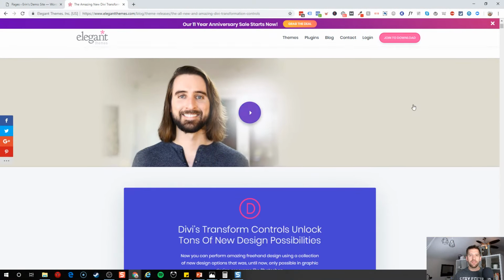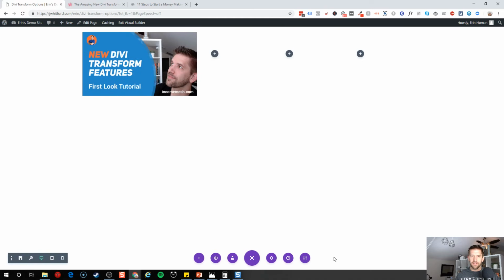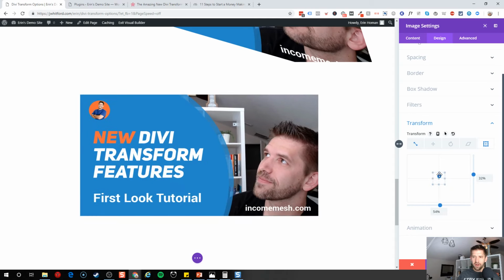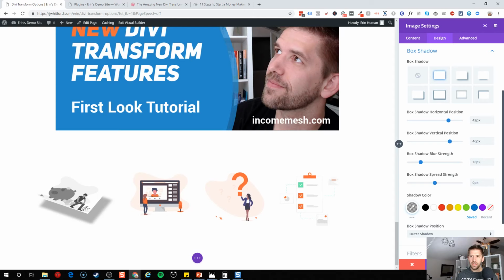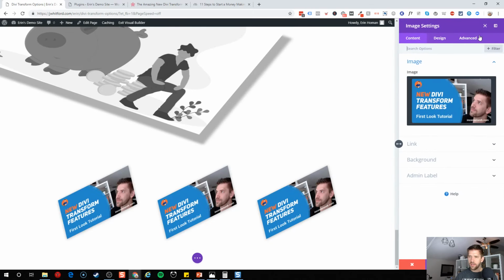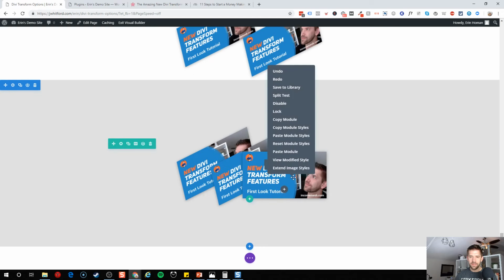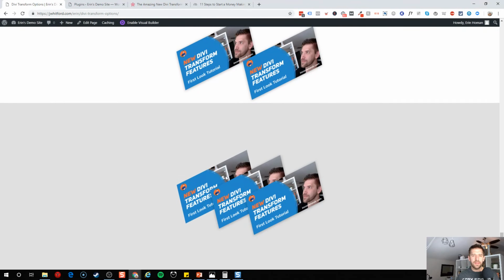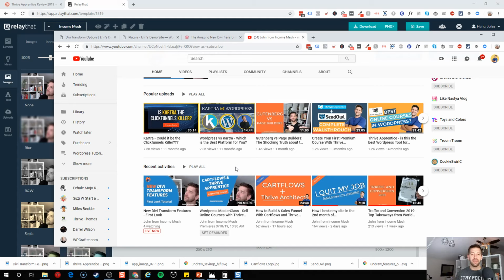New Divi Transform Features - First Look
Divi just released a major update to their visual builder that lets you have incredible control over your images. See how it all works in this live stream! If you haven't picked up Divi - there is a sale going on for their 11th anniversary